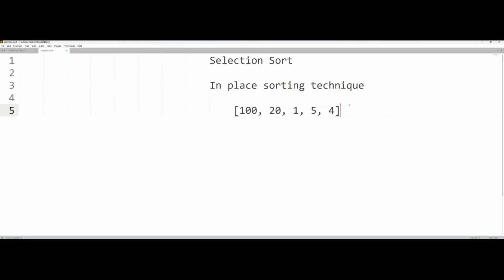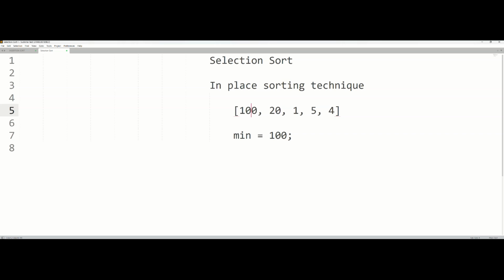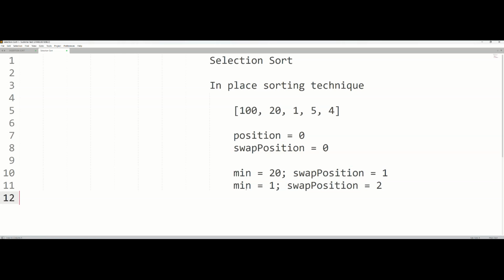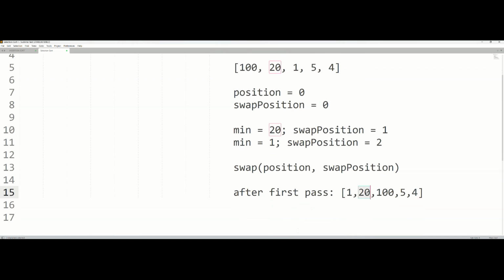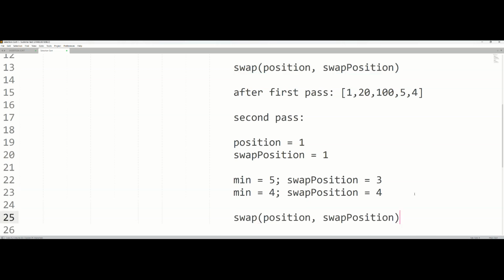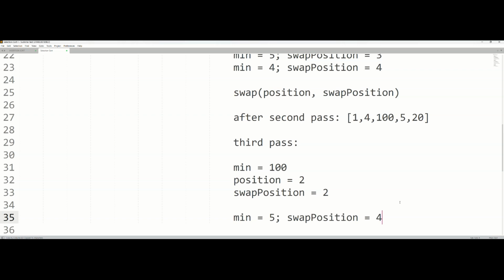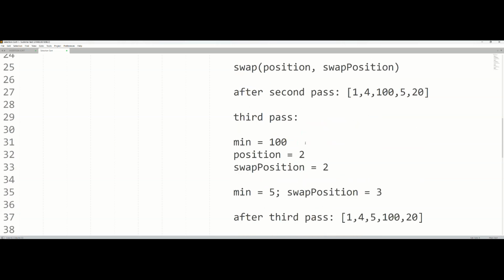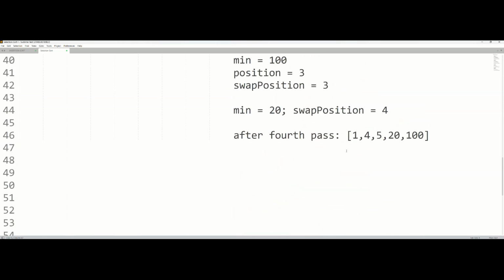Selection Sort Algorithm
This video talks in detail about selection sort algorithm with an example.